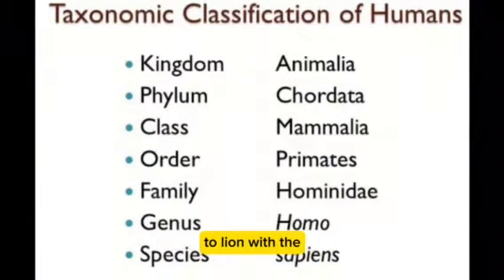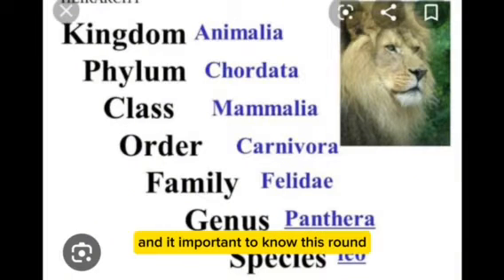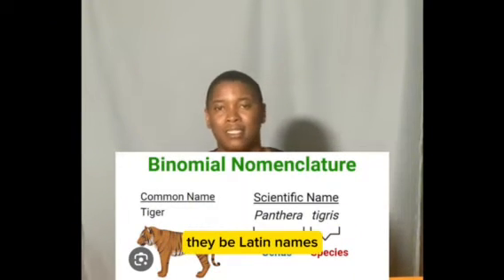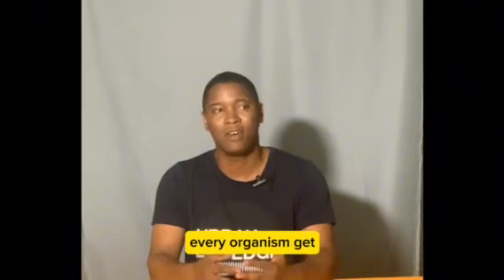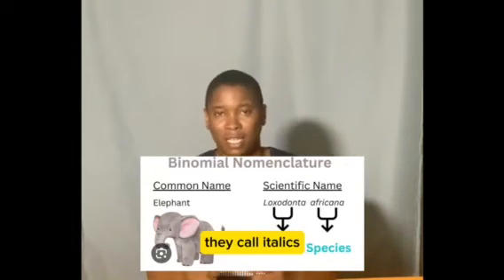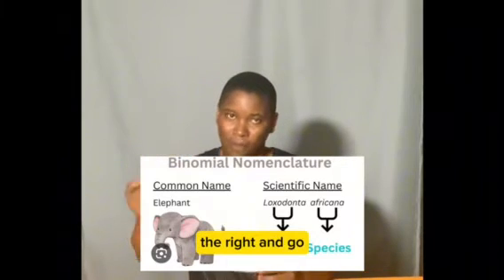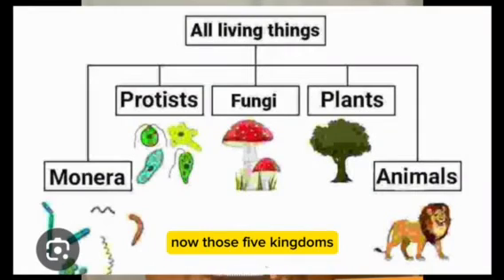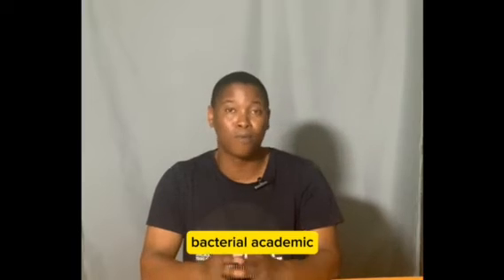Classification of organisms Nigerian Pidgin English